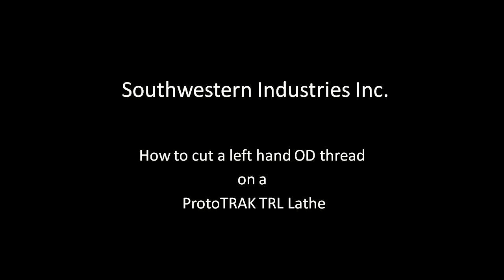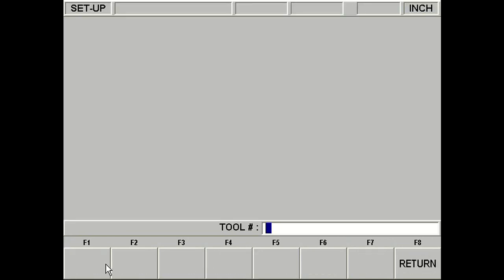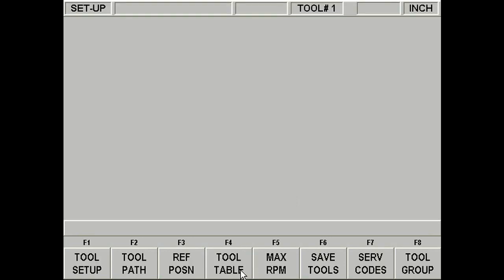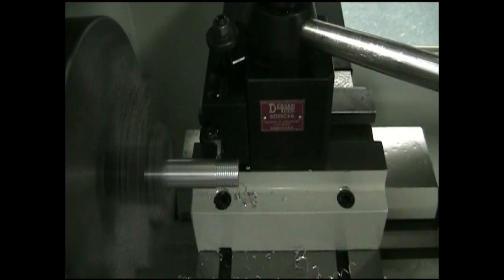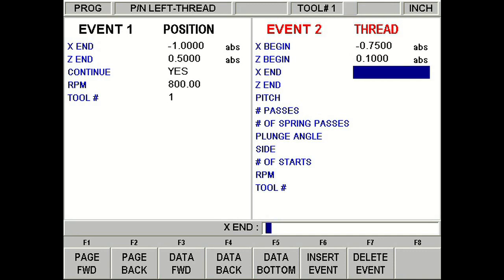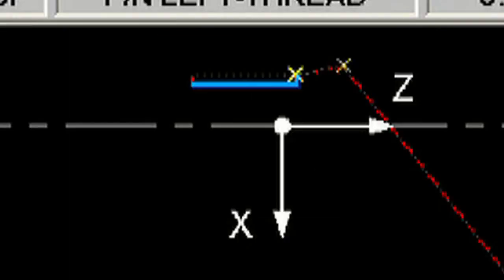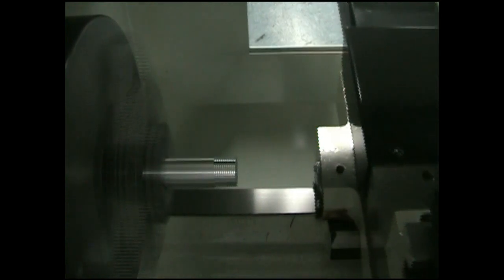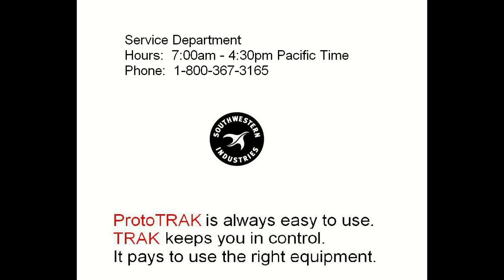Cutting a Left Hand OD Thread on a ProtoTRAK Lathe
Southwestern Industries training video about how to cut a left-hand OD thread.